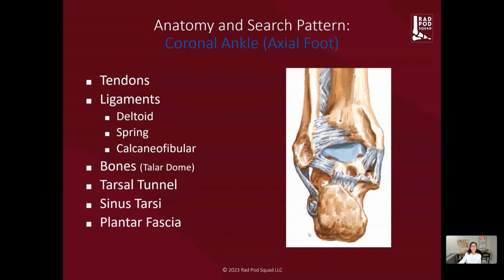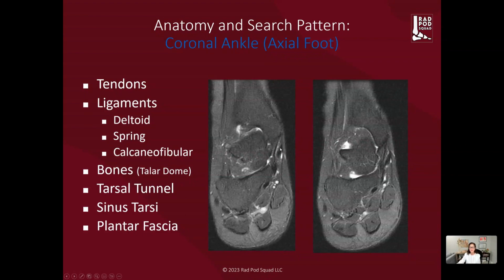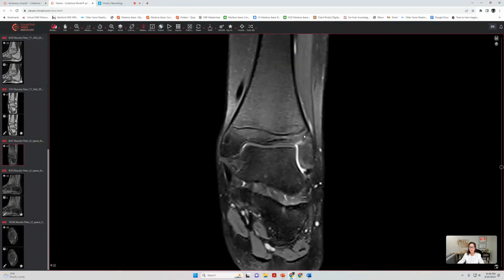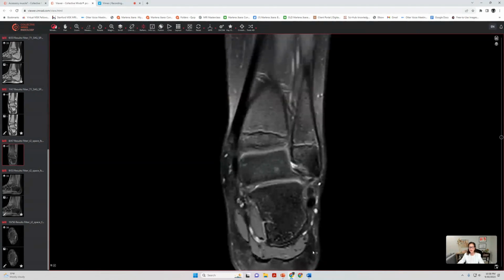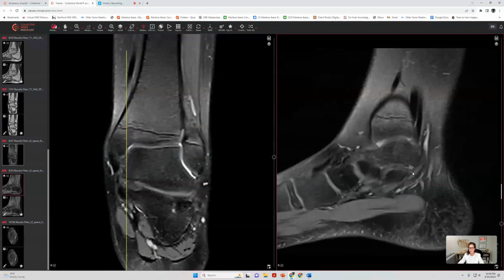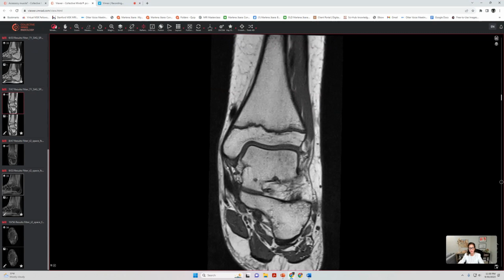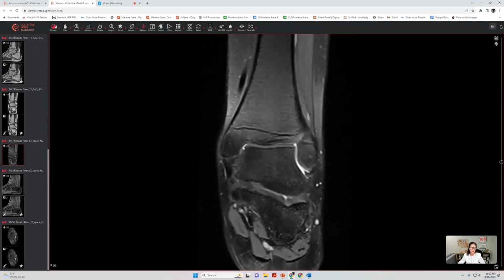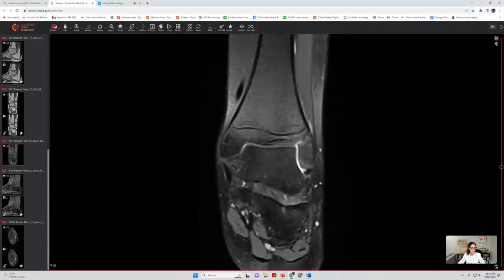From the Coronal View | RadPodSquad Normal Ankle MRI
Welcome to the Squad! In this video, we discuss what we can see from the coronal view of the ankle:  tendons, ligaments, bones, the tarsal tunnel, the sinus tarsi, and the plantar fascia. We then apply that knowledge in an assessment of a normal ankle MRI.